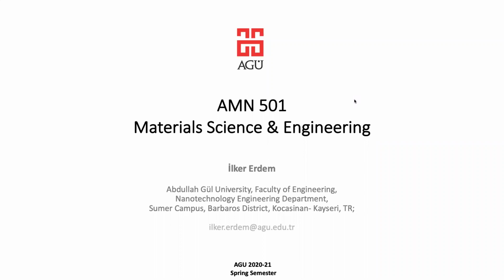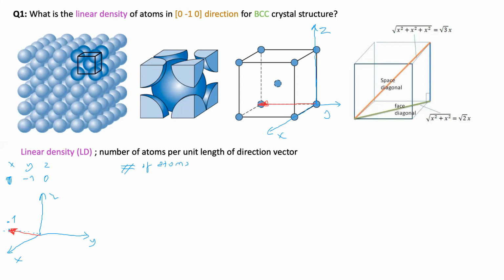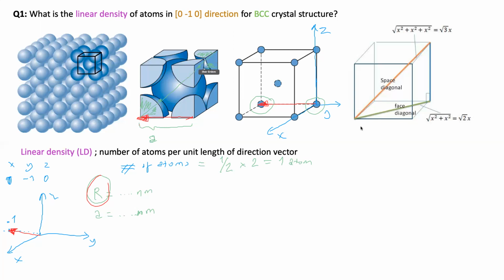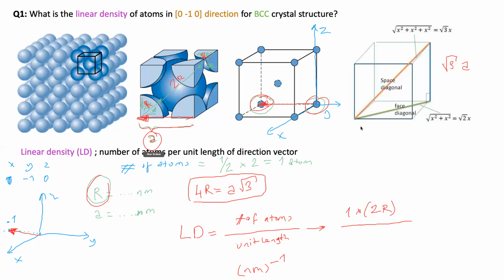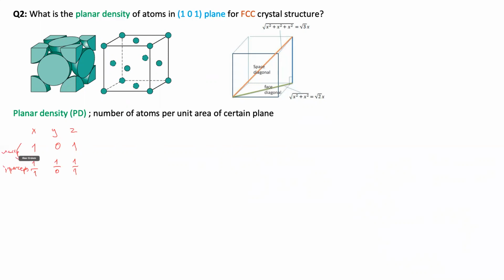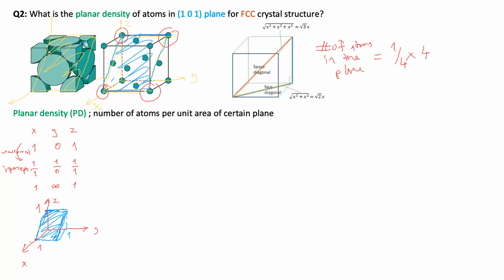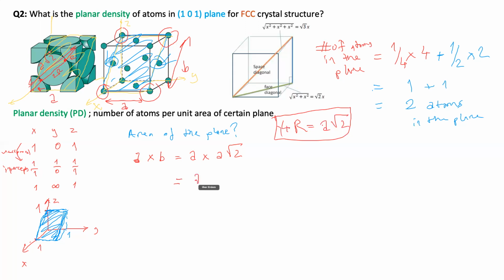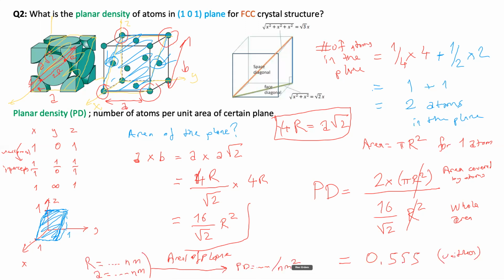Linear and Planar Atomic Density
The calculation of linear and planar atomic densities for certain directions and planes.